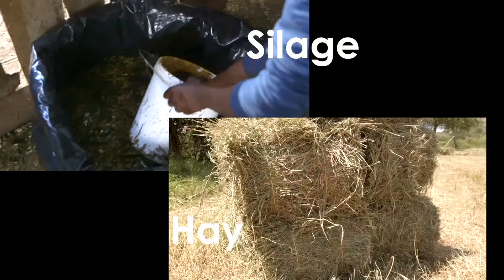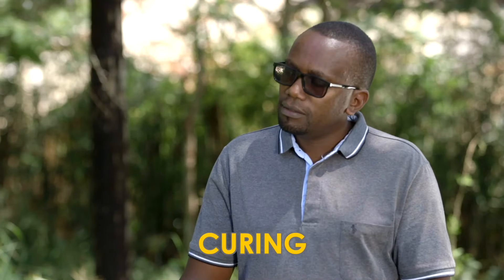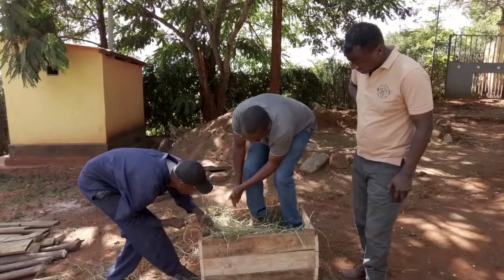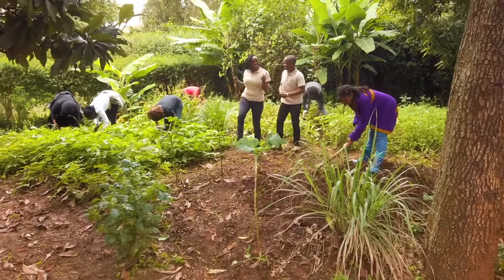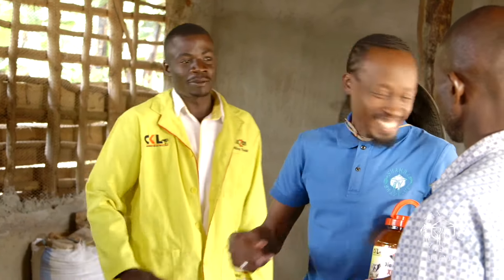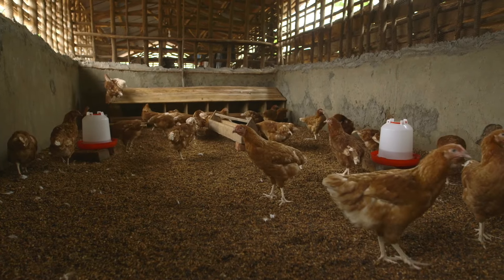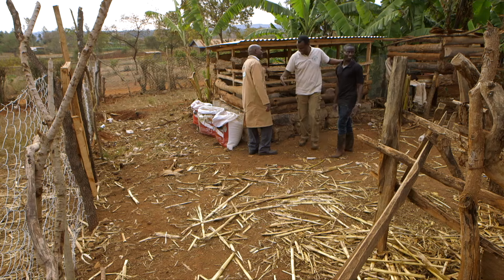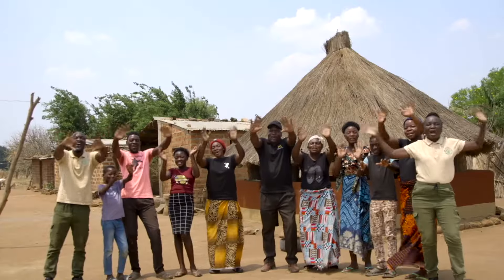Shamba Shape Up Series 14 – Episode 17: Hay Making, Chicken House and Pig Farming (English)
Welcome to Shamba Shape Up!

Keeping animals for milk, meat, eggs and so on can be a very profitable business, but you need to plan carefully and follow recommended guidelines in order to make good money, in today’s episode we shall see some of these recommendations to follow in order to make your business successful.

We are learning about:

     1. We have seen how to keep your cows heathy and productive.
     2. How to keep your other animals in the farm healthy and happy too.